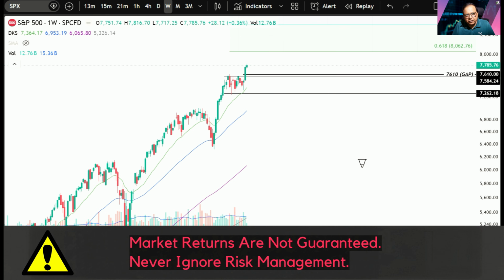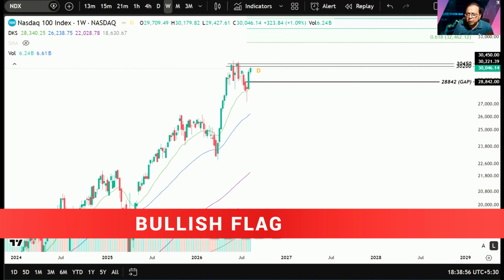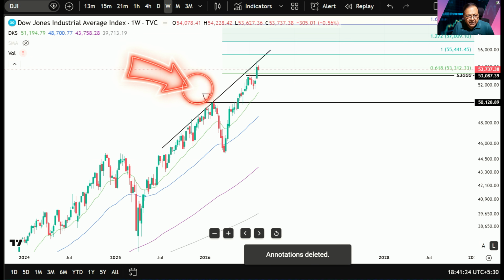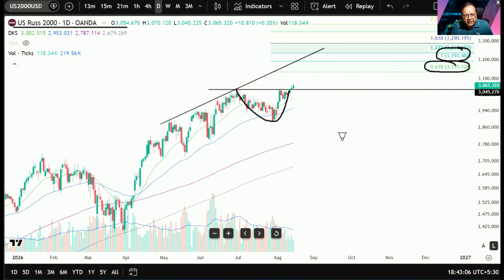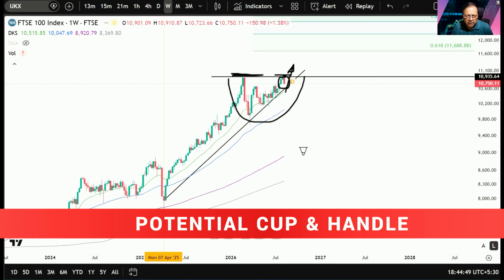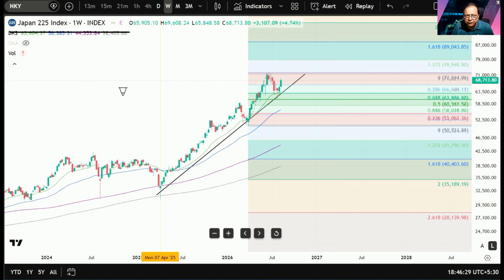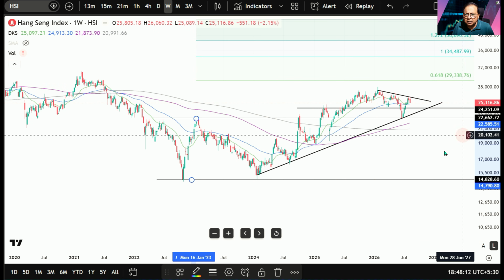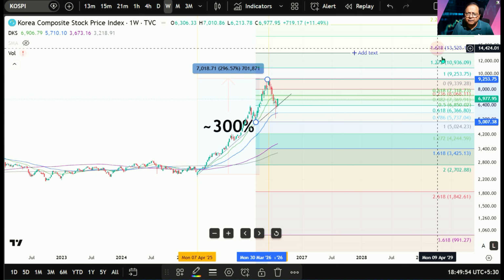GLOBAL MARKETS ARE AT A TIPPING POINT! S&P 500, Nasdaq, DAX, Nikkei & More | DK Sinha Deep Dive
This weekly global market analysis provides a comprehensive technical breakdown of major indices, including the S&P 500, NASDAQ 100, Dow Jones, DAX, Nikkei 225, and more. We explore key chart patterns like bullish flags and cup-and-handle formations, alongside Fibonacci extensions to project potential targets and identify critical support levels.

Key Highlights:

US Markets: Analysis of the bullish breakout in the S&P 500 and momentum shifts in the NASDAQ and Dow Jones.
Europe: Technical outlook for the FTSE 100 and a clear breakout in the German DAX.
Asia: Assessing the extremely bullish trend in the Japanese Nikkei and recovery signs in the Korean KOSPI.
Volatility: Why the current VIX levels are a positive sign for market stability.
Whether you're tracking small-cap stocks through the Russell 2000 or looking for global trends, this video offers data-driven insights to help you stay ahead.

00:00 - Global Market Overview & S&P 500 Analysis
01:02 - NASDAQ 100: Momentum & Supply Areas
02:26 - Dow Jones: Trend Lines & Key Support
03:43 - Russell 2000: Small-Cap Breakout Targets
04:20 - VIX & Market Volatility Insights
04:44 - Europe Markets: UK FTSE 100 Technicals
05:38 - German DAX: Cup & Handle Breakout
06:38 - Asia Markets: Nikkei 225 Bullish Bounce
07:28 - Hang Seng Index: Support & Resistance
08:30 - KOSPI: Korean Market Recovery Analysis
09:25 - Closing Thoughts & Viewer Requests

🚀 Dedicated to being the most admired alternative for process-driven traders.

📊 S&P 500 & Nasdaq 100 Weekly Analysis | Hybrid Market Outlook
We provide deep-dive Hybrid Analysis on US Stock Markets and Global Indices, combining technical strategy with macro data (Fed Rates, Inflation, Yields) for smart trading decisions.

🔗 EXPLORE THE D K SINHA FINANCE ECOSYSTEM 🚀
We cover the entire world of finance across three dedicated channels:

🎓 WHAT YOU WILL LEARN HERE:
"On a mission to bring engineering precision to US Market Analysis."

• 📈 S&P 500 & Nasdaq 100: Multi-timeframe price action analysis.
• 🌐 Global Macro: Understanding Yield Curves, VIX, and Inflation.
• 🧠 Hybrid Analysis: How to combine Charts + Fundamentals.

👨‍🏫 ABOUT D K SINHA Former Superintending Engineer (Govt. of India, VRS 2005). Trained in Technical Analysis at BSE Institute, Mumbai.
My Chief Aim: To make D K SINHA the most admired and preferred alternative for stock market education by replacing speculation with systematic execution. I am here to move you from "Gambling on Tips" to "Systematic Trading" using logic, data, and engineering precision.

📌 MY PROMISE: I personally answer every sincere query in the comments. Learning never stops!

Market Returns are never guaranteed. Deep research only gives an edge, but risk management should never be ignored.